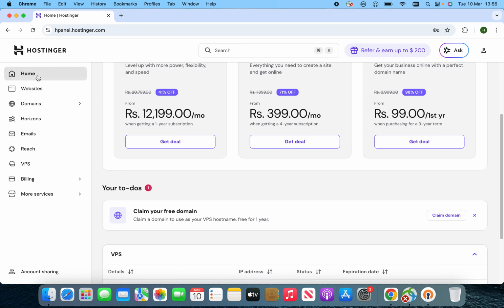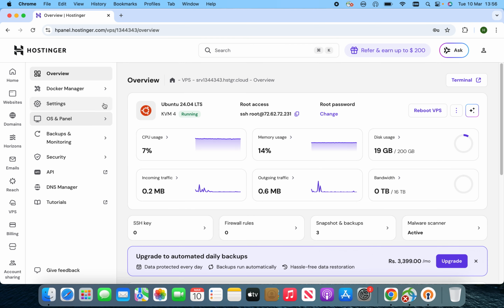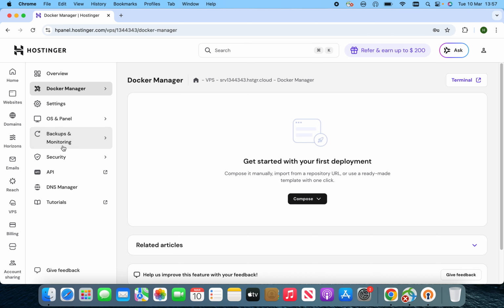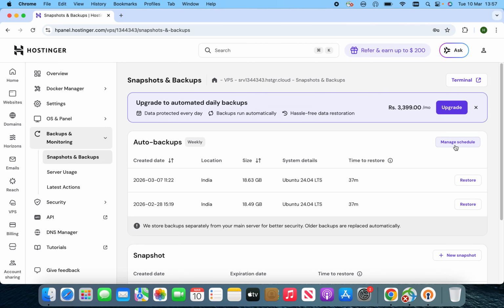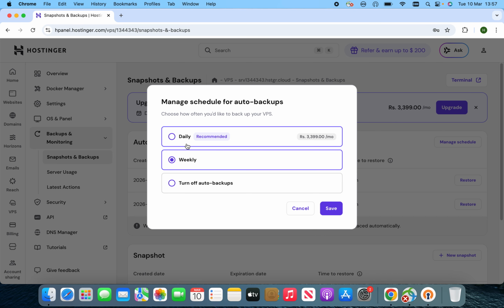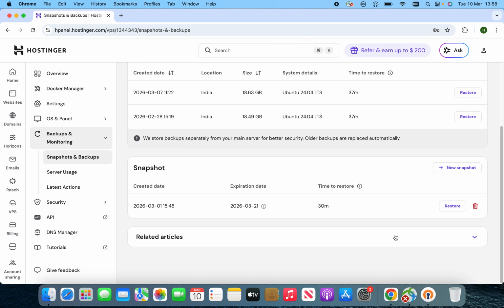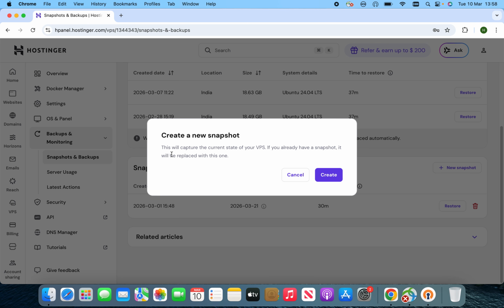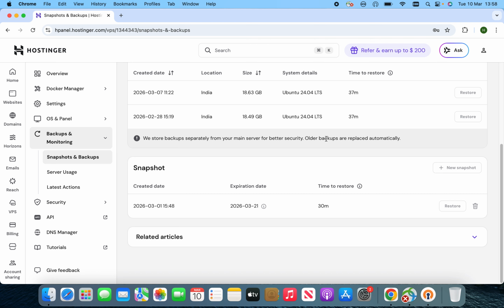Your VPS Will Fail Eventually | Get Protected Now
In this video, I show you how to backup and protect your Hostinger VPS server using Hostinger’s free built-in backup and disaster recovery features. This step-by-step guide will help you secure your data and quickly restore your VPS if something goes wrong.

You will learn:
• How to create a VPS backup in Hostinger
• How to restore your server from backup
• How to protect your website and server data from loss
• Best practices for VPS disaster recovery

This tutorial is perfect for developers, system administrators, and website owners who want to keep their VPS safe and avoid data loss.